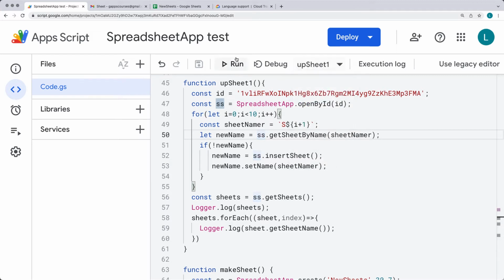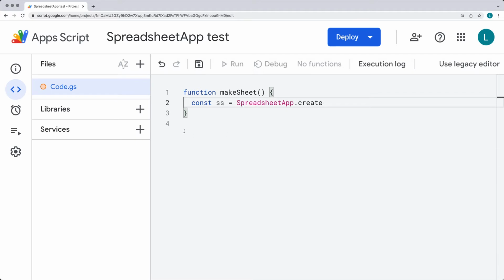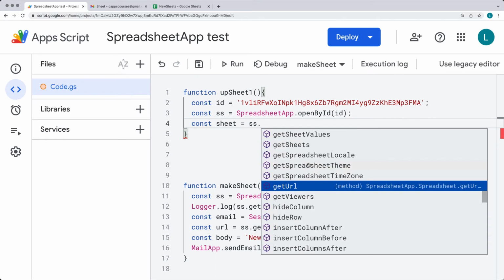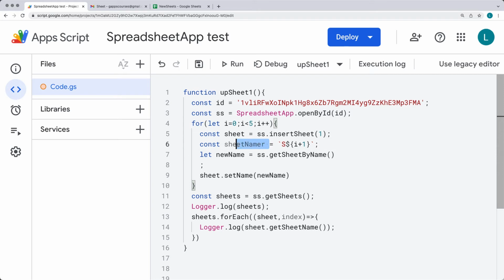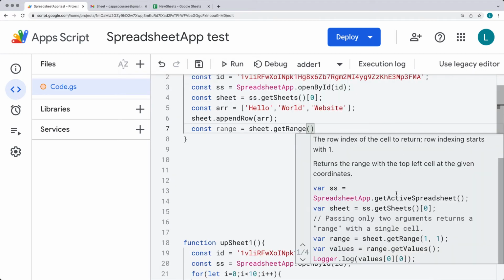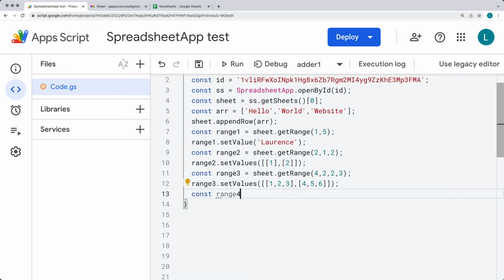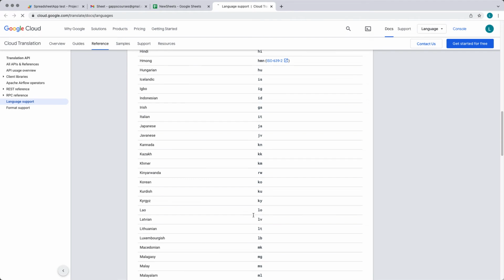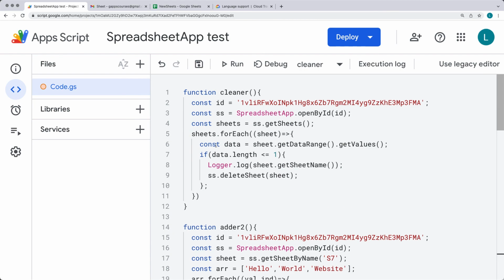Spreadsheet Service SpreadsheetApp Automate Google Sheets Data with Workspace Apps Script Code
Spreadsheet Service SpreadsheetApp Automate Google Sheets Data with Workspace Apps Script Code Learn more about Google Apps Script
Complete course for beginners to Professional 26.5hrs of HD video
Loaded with coding examples and source code to create 100s of apps script coding projects. Course content web development and web design courses with coding examples and source code for the lesson content.  Source Code is available within my Github account.  Lessons posted are designed to help students learn more about a specific topic related to modern web development and applying code.